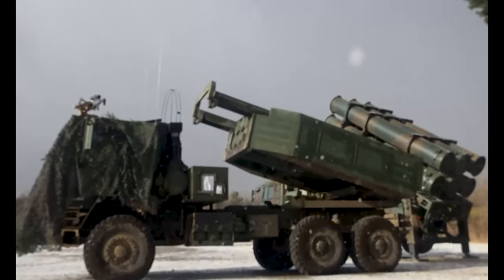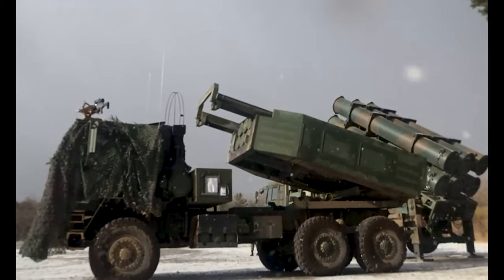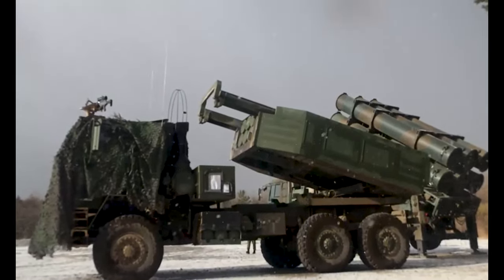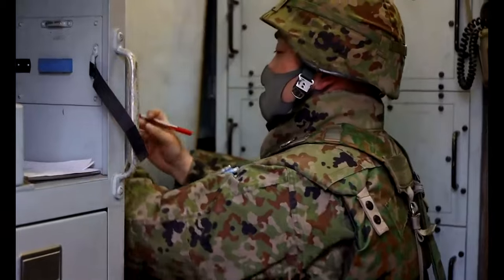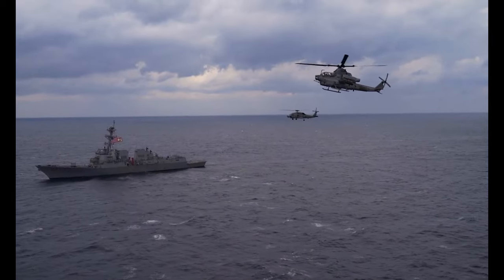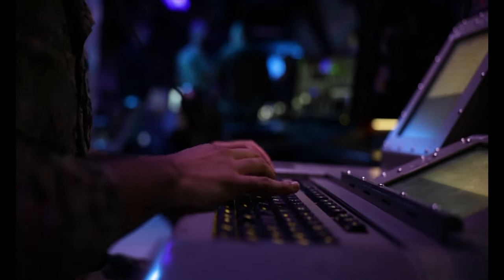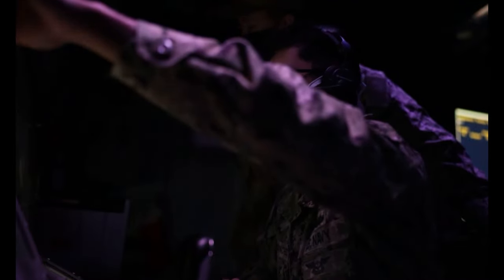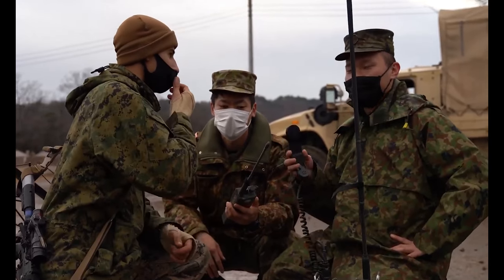Resolute Dragon 21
U.S. Marines with 3d Marine Division and the soldiers with the Japan Ground Self-Defense Force (JGSDF) participate in Resolute Dragon 21 across Japan, Dec. 4-16, 2021. RD21 is the largest bilateral field training exercise between the U.S. Marine Corps and JGSDF since 2013 and is the largest ever in Japan. RD21 is designed to strengthen the defensive capabilities of the U.S.-Japan Alliance by exercising integrated command and control, targeting, combined arms, and maneuver across multiple domains. Resolute Dragon 21 was supported by elements of III Marine Expeditionary Force and U.S. Joint Forces. (U.S. Marine Corps video by Staff Sgt. Albert Carls and Sgt. Josue Marquez)

Film Credits: Video by Staff Sgt. Albert Carls and Sgt. Josue Marquez
3rd Marine Division